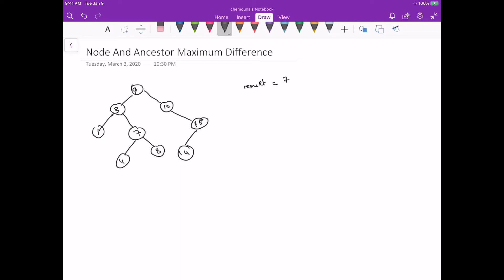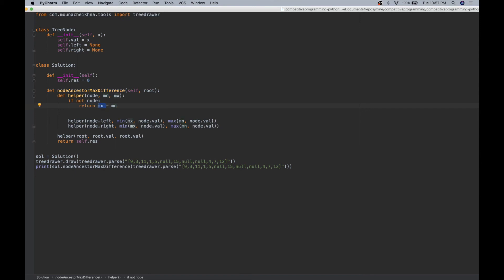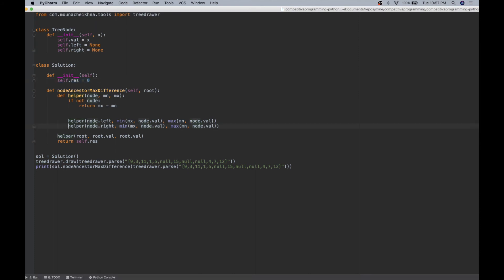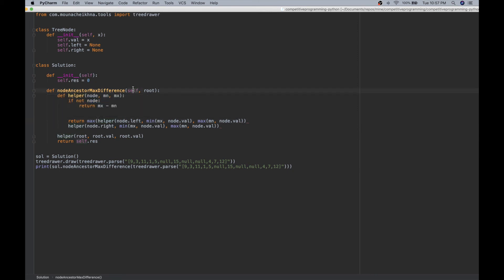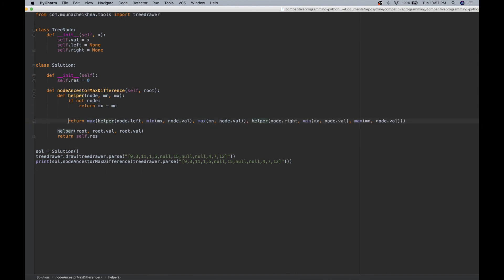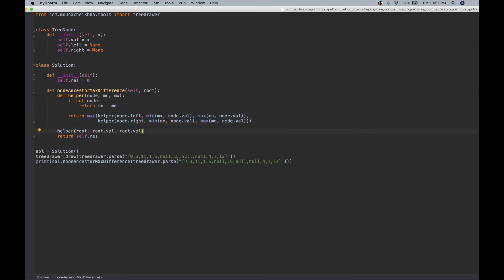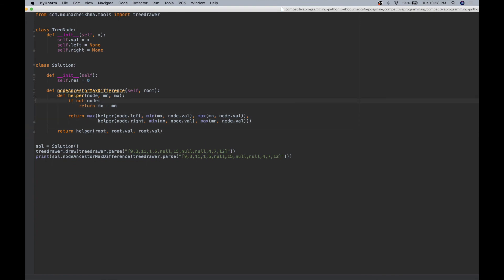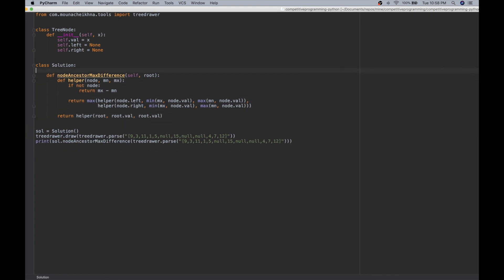Node and Ancestor Maximum Difference (Leetcode 1026)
In this lesson, we discuss finding the maximum difference in a tree between nodes and ancestors